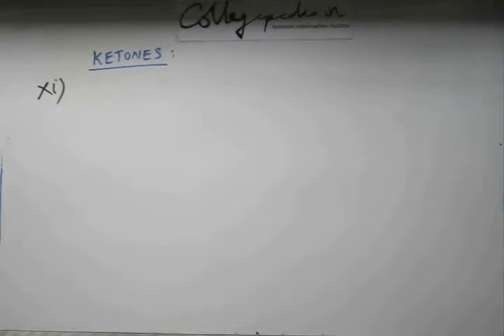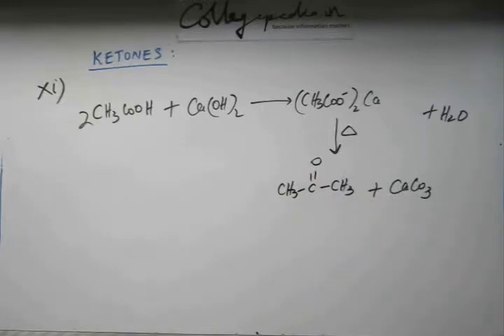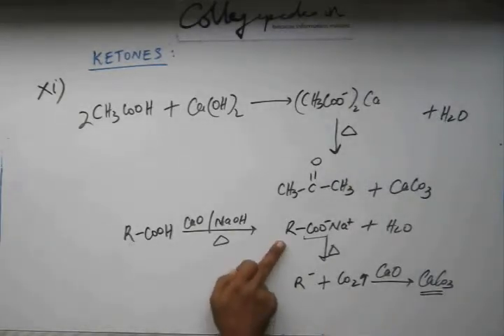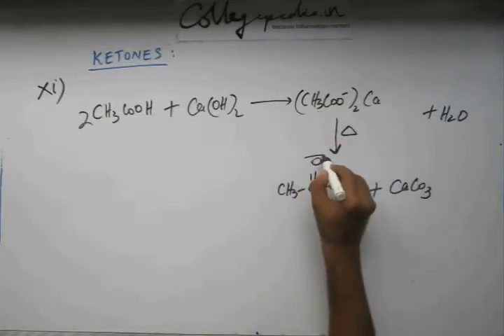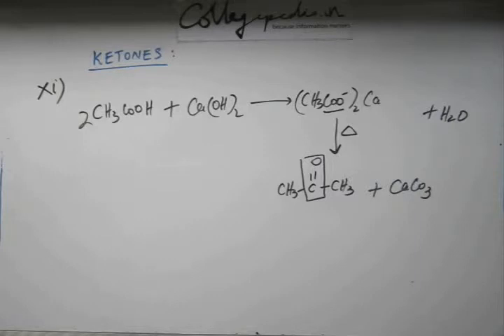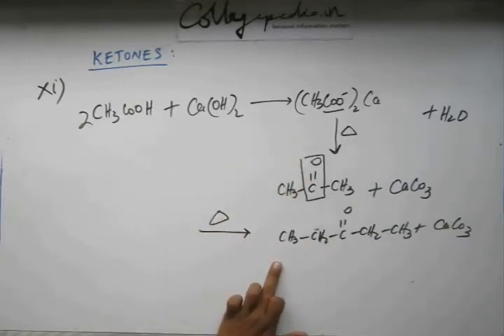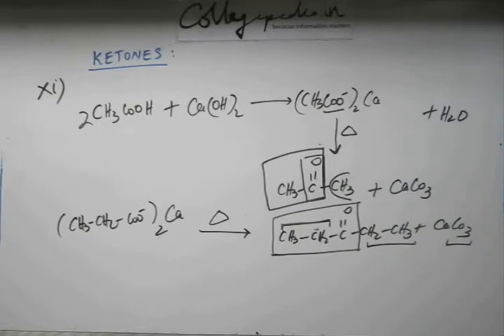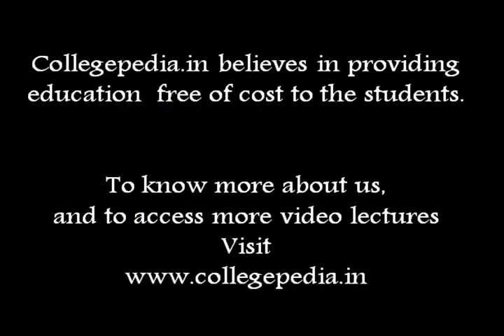Carbonyl Comp, Lec 21, Organic (Prep of Aldehyde & Ketone-3,Heating Calcium salt of Carboxylic Acid)